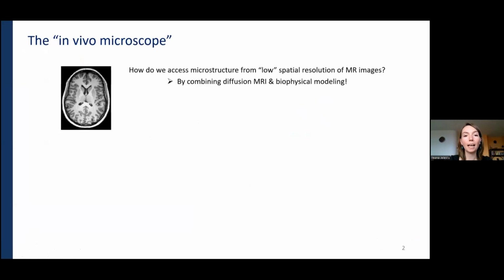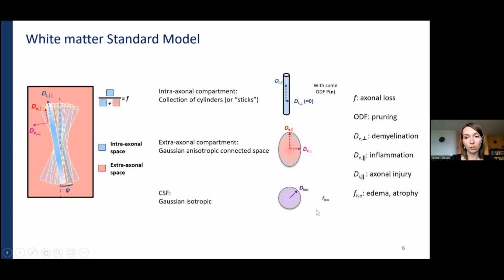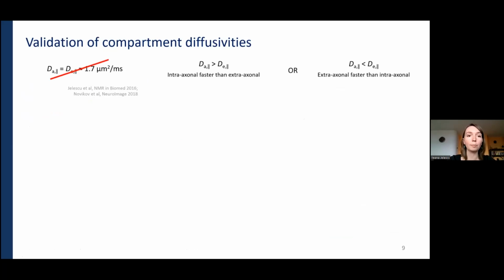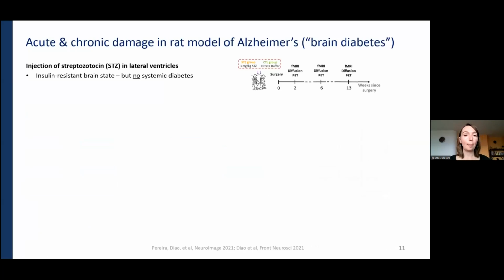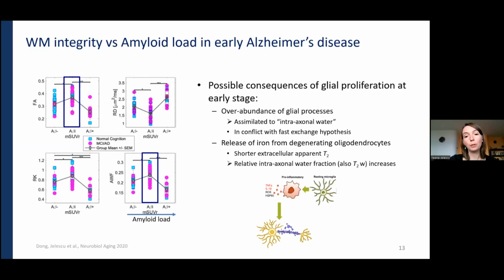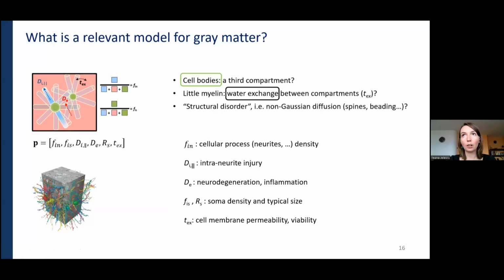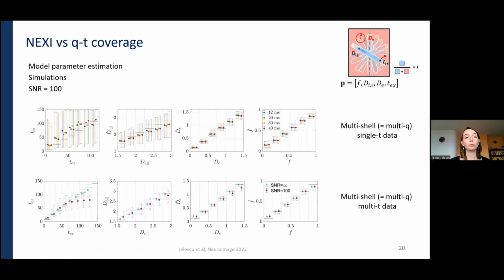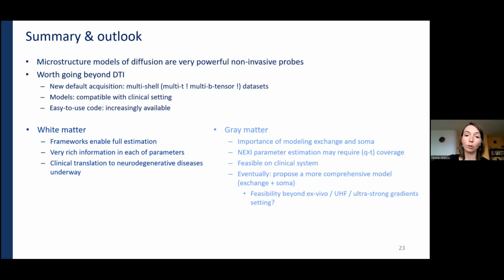Dr. Ileana Jelescu - In vivo brain microstructure mapping for translational neuroimaging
Diffusion MRI - Methods Keynote

Biography: Dr. Ileana Jelescu is an Assistant Professor in the Department of Radiology at Lausanne University Hospital and University of Lausanne. She holds a Medical Physics degree from McGill University, a PhD in MRI Physics from NeuroSpin/Université Paris-Sud, and worked as a postdoc and research scientist at New York University School of Medicine and the EPFL (Switzerland). She is the recipient of an Eccellenza Fellowship from the Swiss National Science Foundation and of a Starting Grant from the European Research Council.

Abstract: Diffusion MRI has the unique ability to inform about tissue features on the order of a few microns, way below the image spatial resolution. In spite of this, the field of dMRI-derived microstructure has faced challenges in its clinical translation beyond DTI. In this lecture, I will present recent developments in mapping the microstructure of white and gray matter that tackle the various aspects of the path towards clinical translation: accessible acquisition protocol, robust parameter estimation and validation. Microstructure mapping shows great potential in characterizing brain changes in neurological and psychiatric diseases.

Organizing Committee